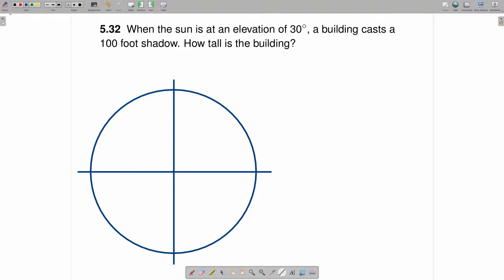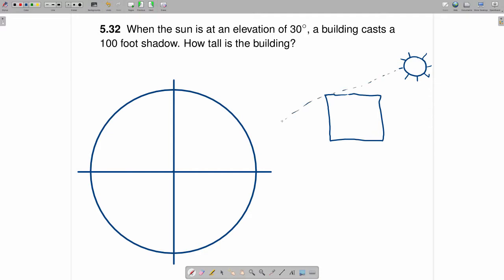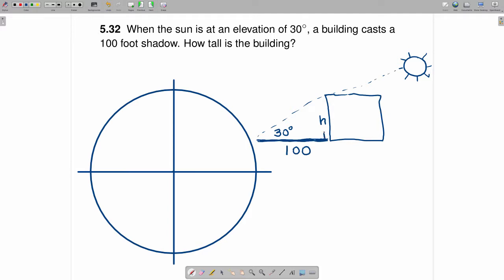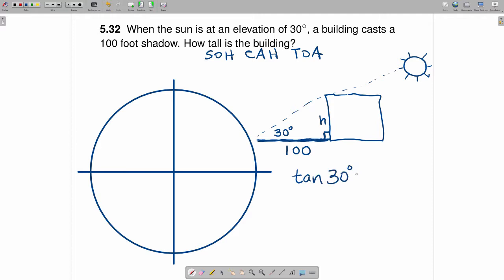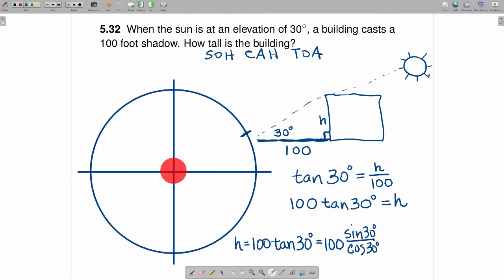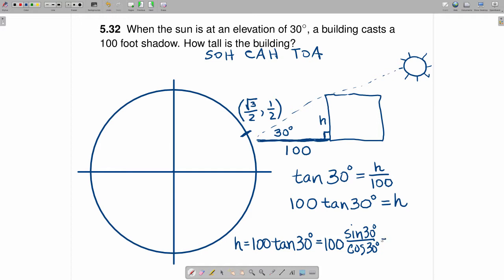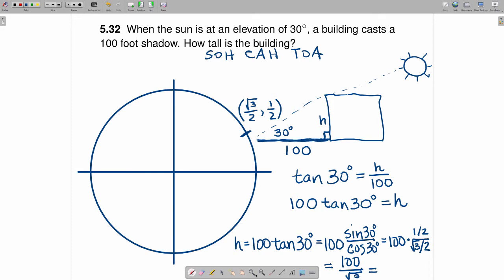Word Problem / Shadow Cast by a Building - Transitioning to Calculus